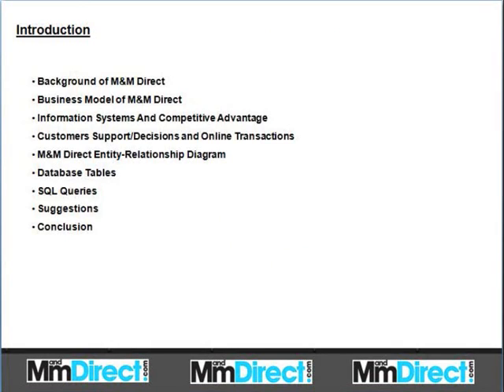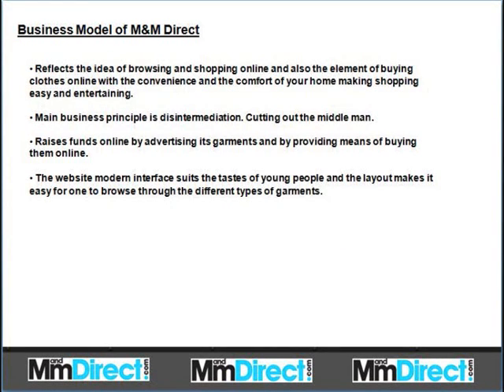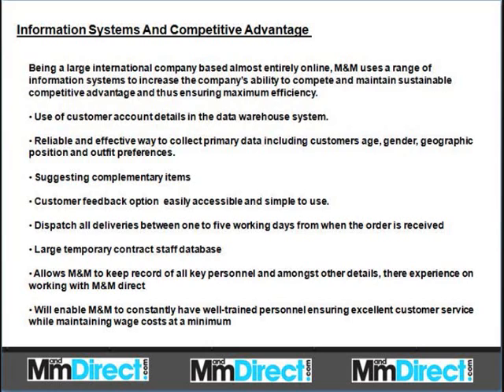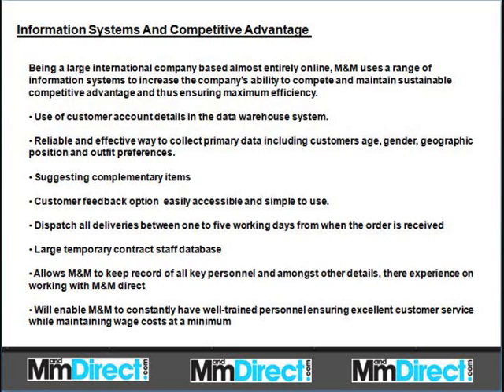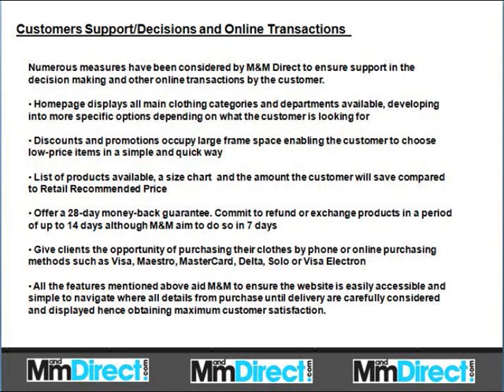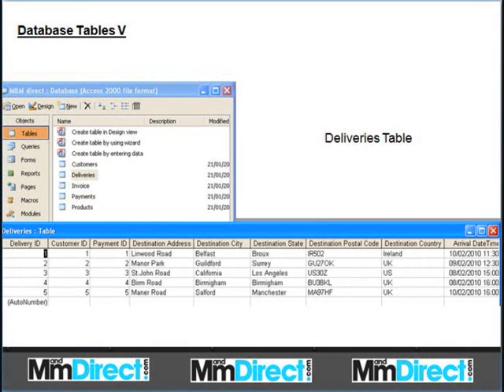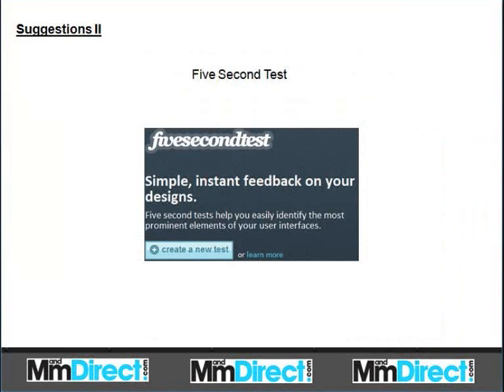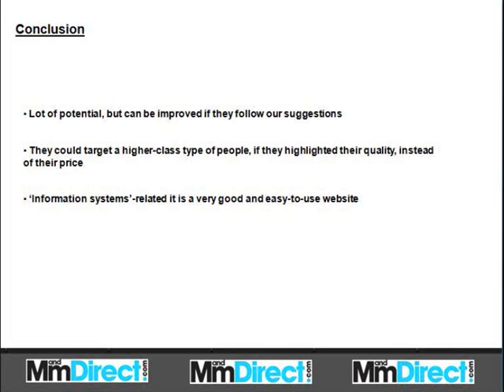MAN2056 Group #45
M&M Direct presentation for MIS module of the University of Surrey